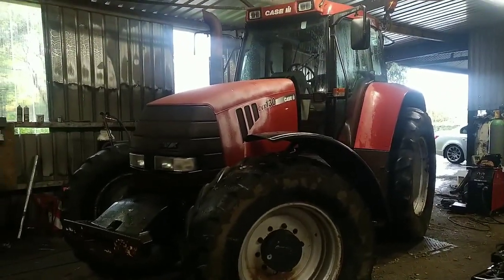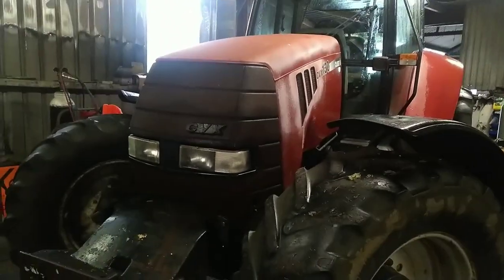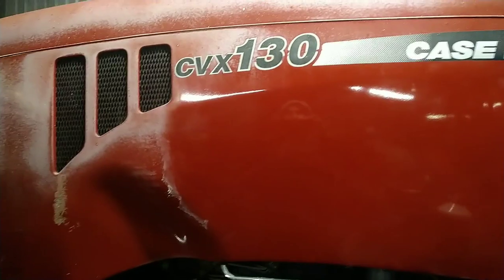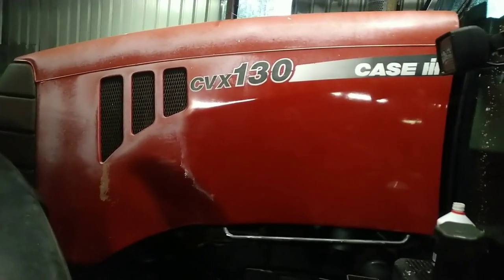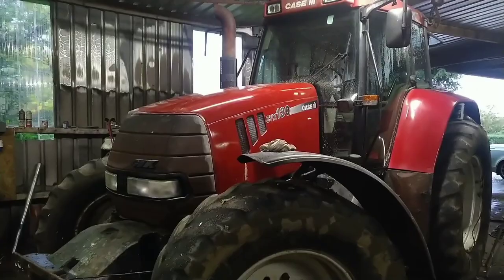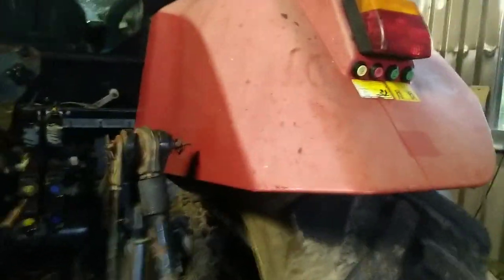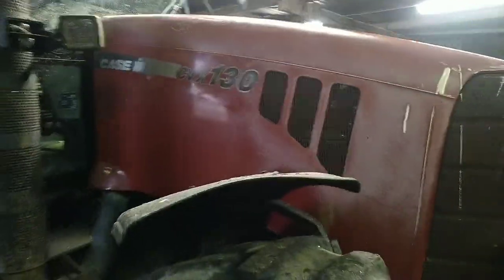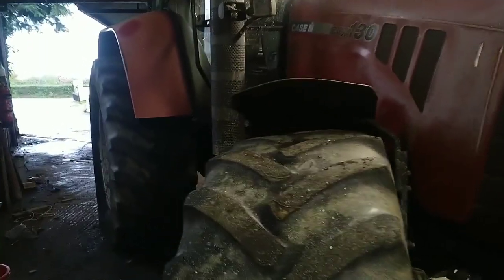How to compound a tractor. Case cvx mini restoration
Today we are compounding the cvx 130 bringing it back to life.
Plenty of other little bits to tidy up but a start made.